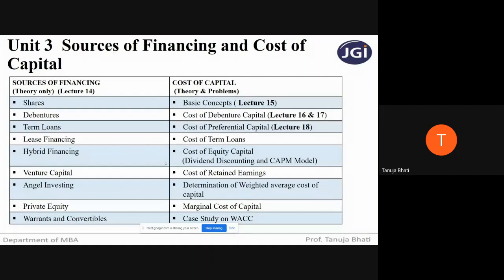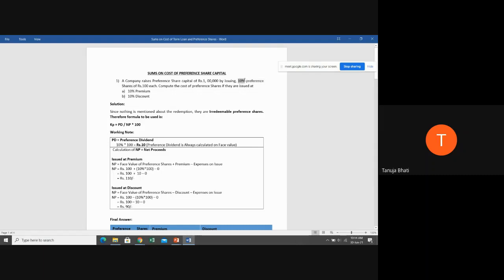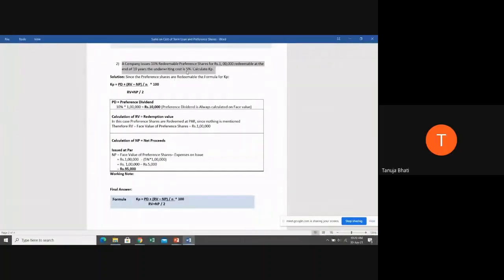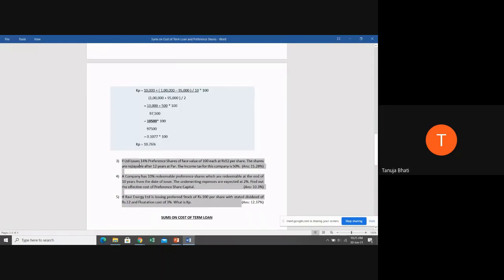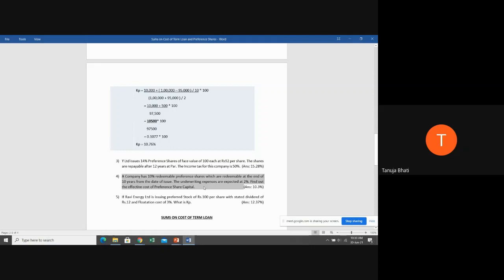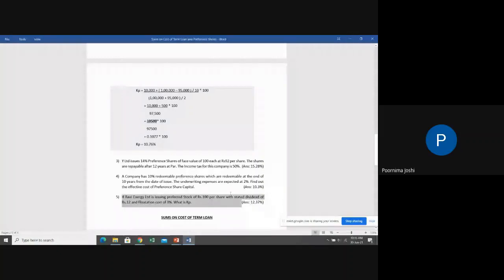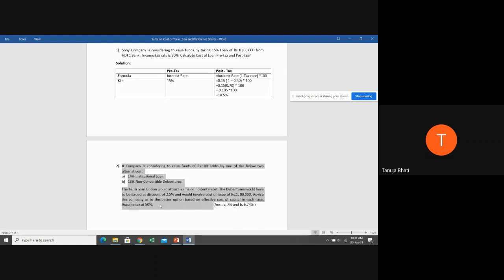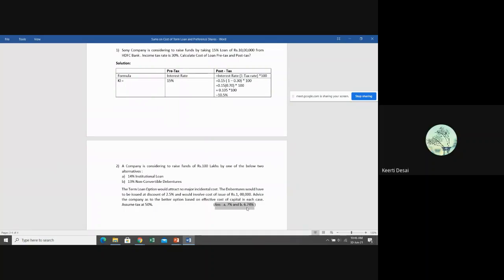JCE MBA-2nd semester-20MBA22-FM-Lecture 19-Module 3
Lecture 19 - Module 3 - Sources of Financing and cost of capital
It covers:
Problems on Cost of Preferential Capital
Problems on Cost of Term Loans